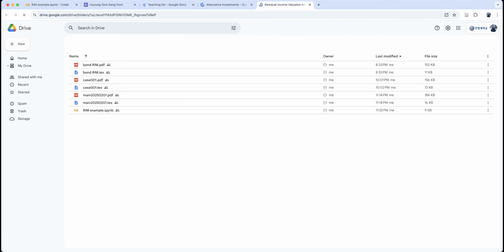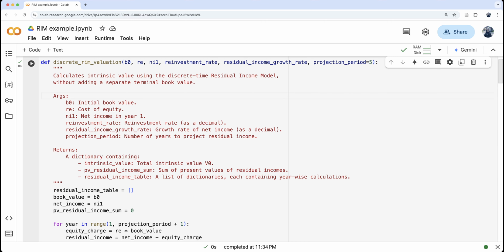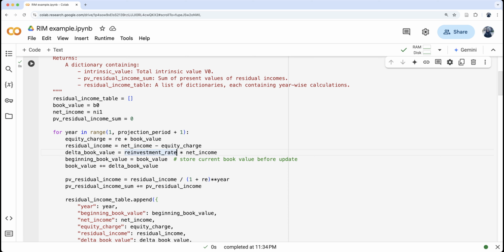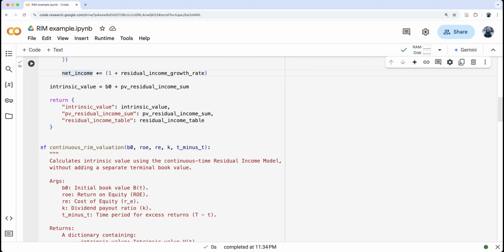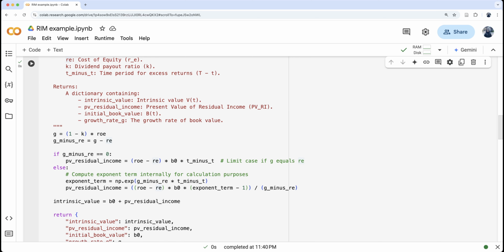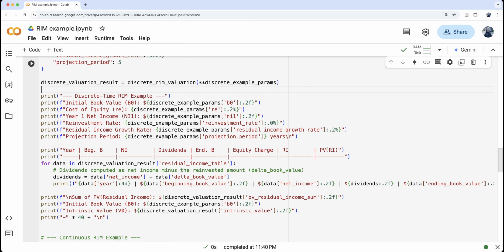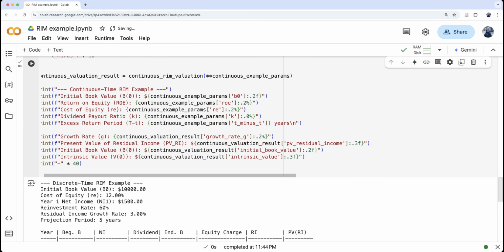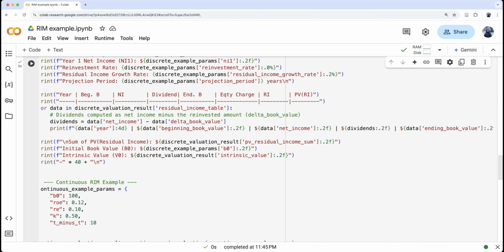Residual Income Valuation Model (1)